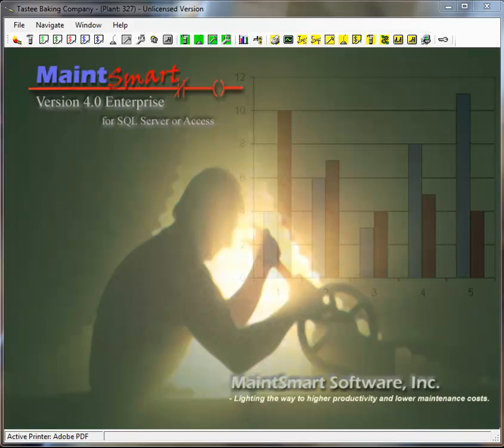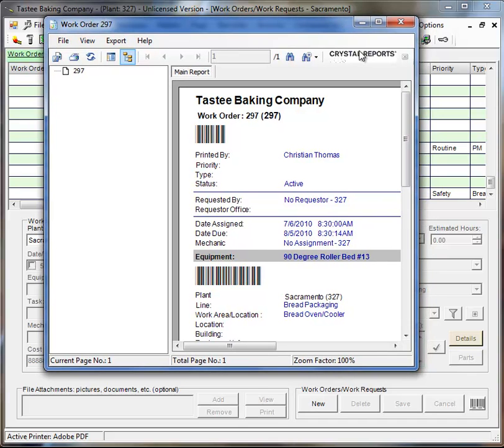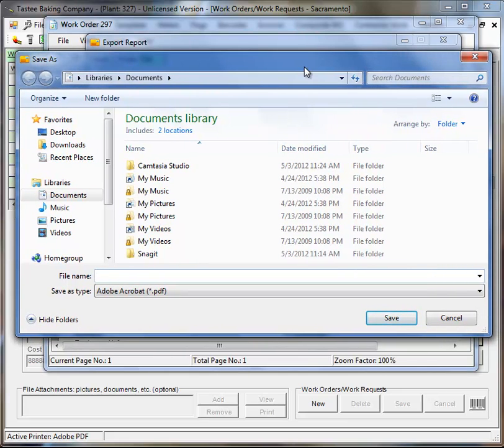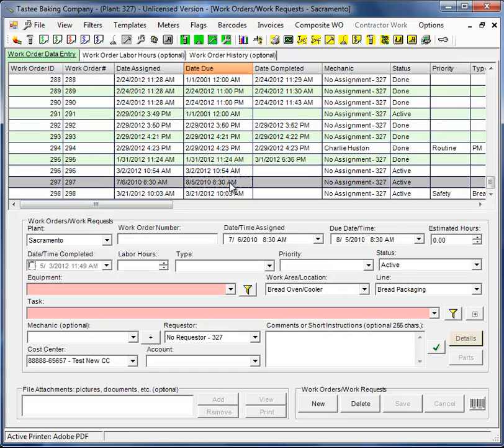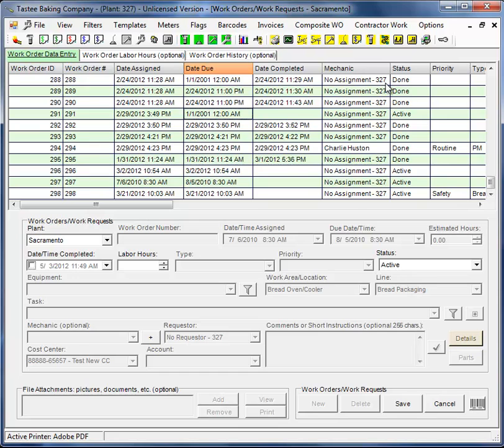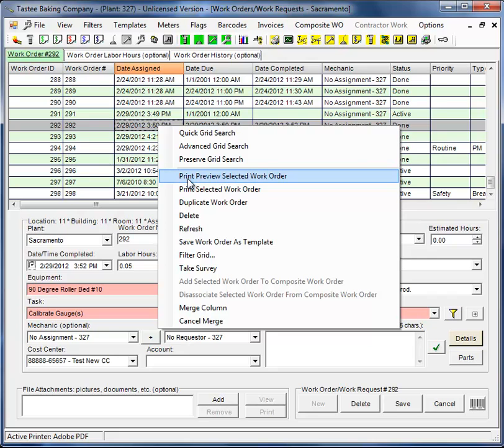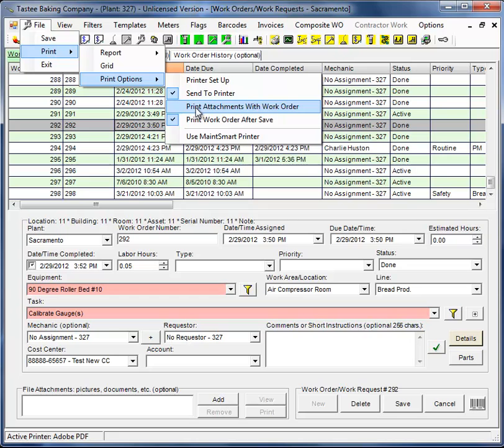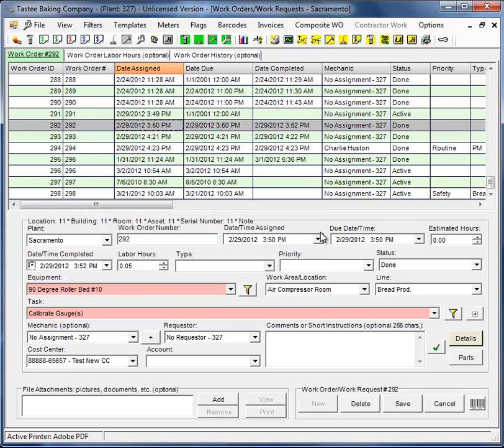Print a Work Order in MaintSmart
How to print a work order with MaintSmart CMMS software.